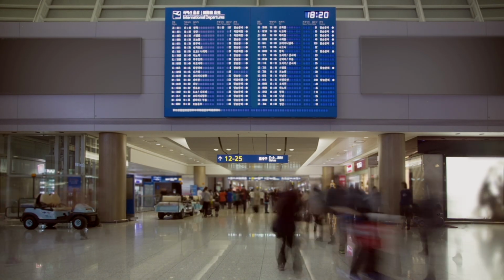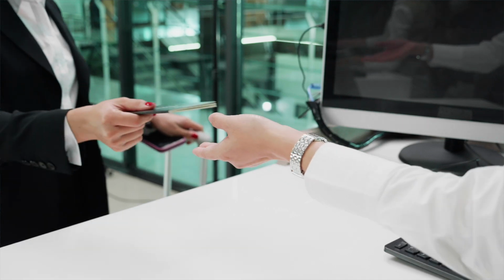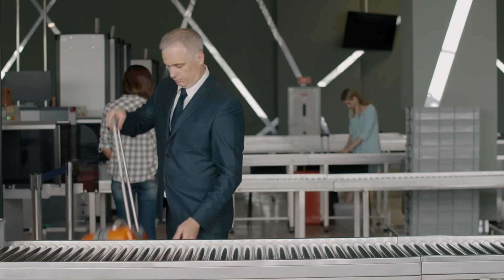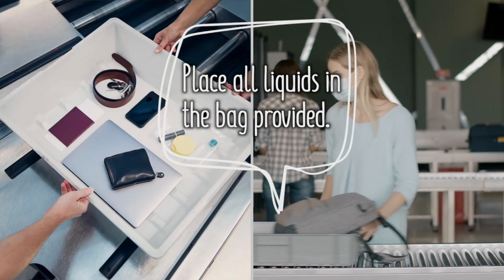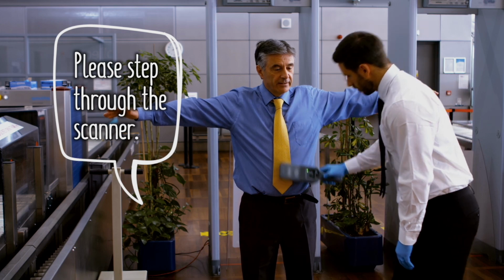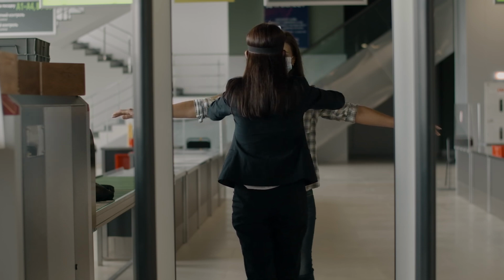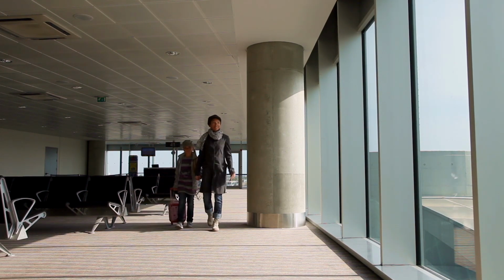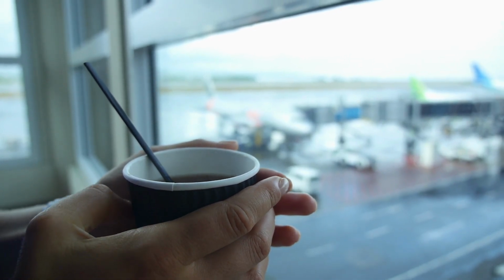Learn Phrases to Get Out Of An English Airport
Ready to say goodbye and leave the airport with confidence? ✈️
In Lesson 10 of our "Holiday English for Beginners" series, you’ll learn simple phrases and vocabulary for a smooth airport departure:

• Checking out and saying goodbye
• Finding your way to the gate
• Understanding boarding announcements

🎯 By the end of this lesson, you’ll leave the airport easily and speak confidently with staff!

✅ Listen, repeat, and practice. Perfect for beginners and holiday travelers!

Get the whole course now at Udemy, including videos, PDFs and exercises.